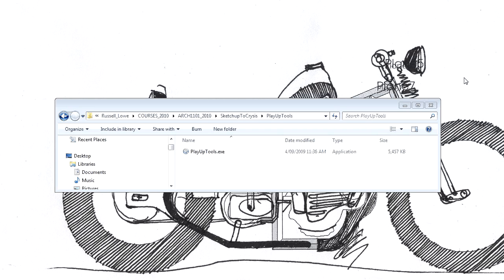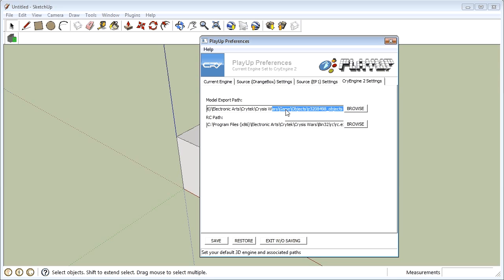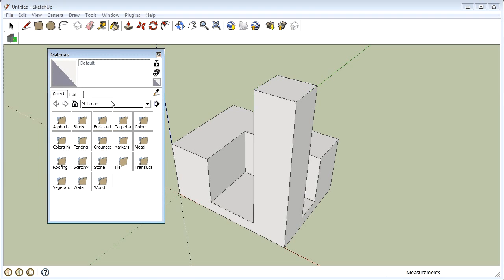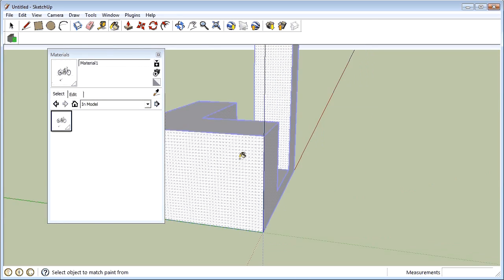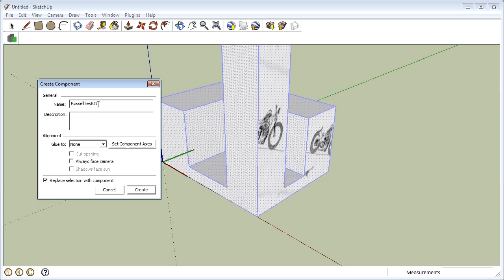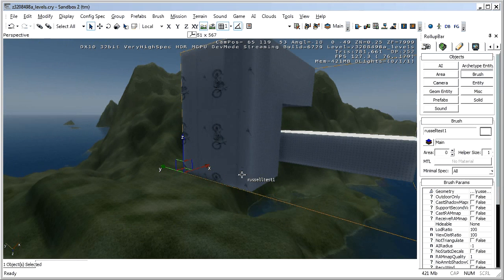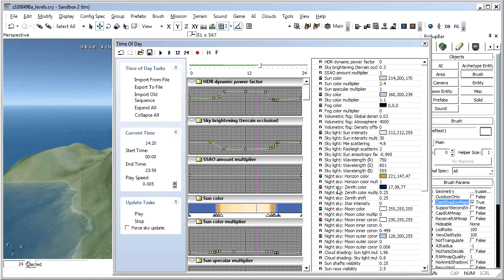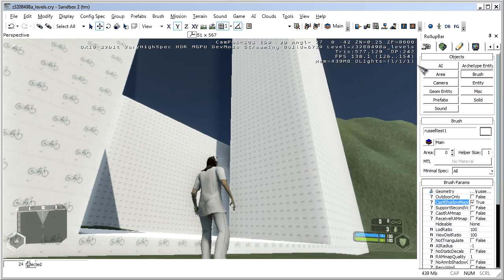SketchupToCrysis_mpeg4.avi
This tutorial by Russell Lowe shows how to create a model in Google Sketchup and export it to the Sandbox2 editor for Crysis Wars. It uses the PlayUp plugin for Google SketchUp.